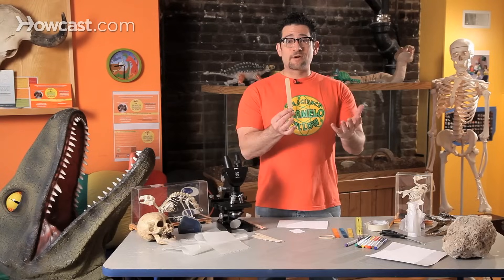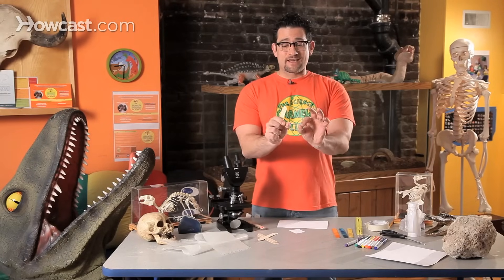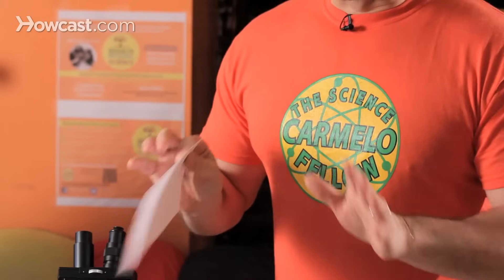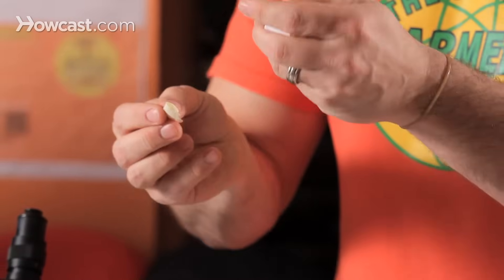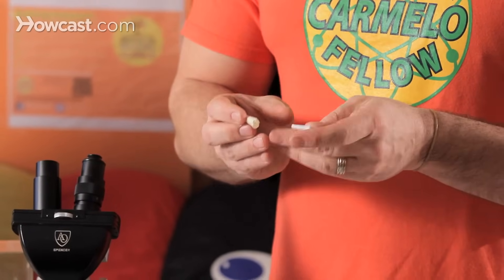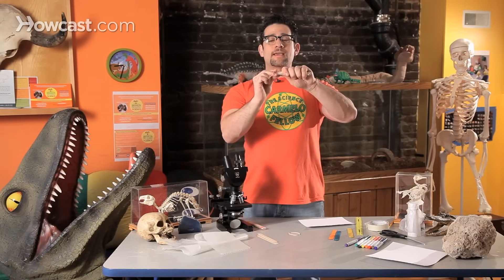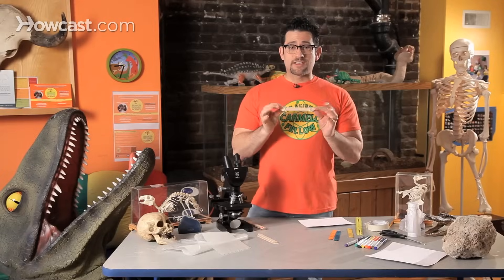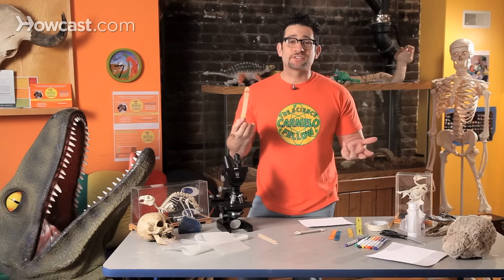How to Make a Harmonica | Science Projects